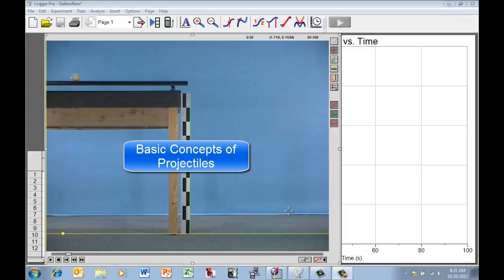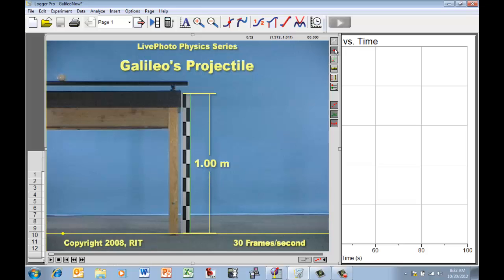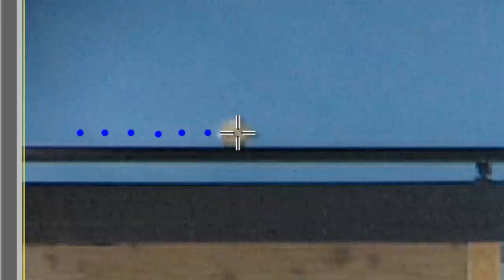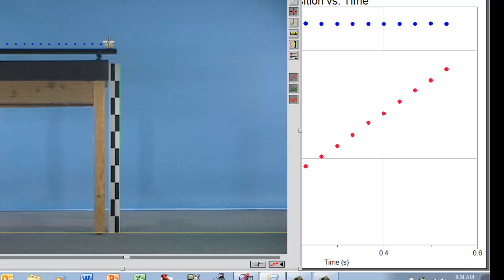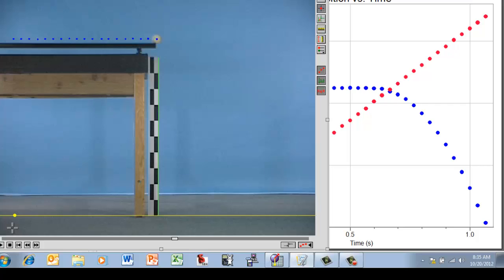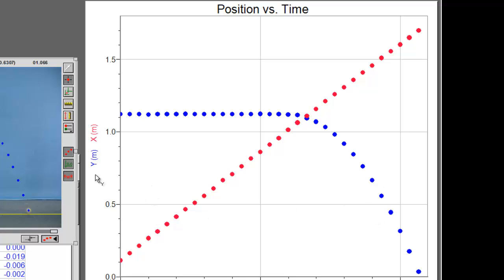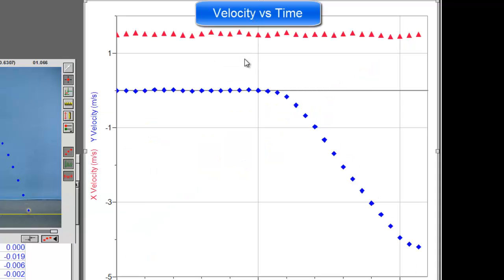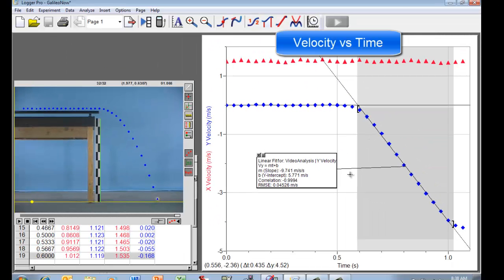Projectile concepts using LoggerPro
Using video analysis in LoggerPro to learn about the basics of projectile motion.